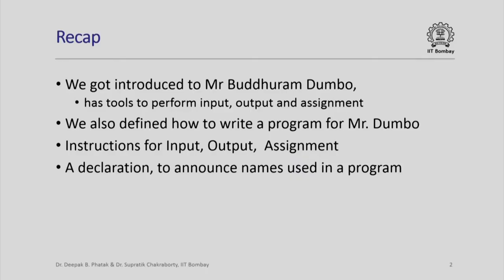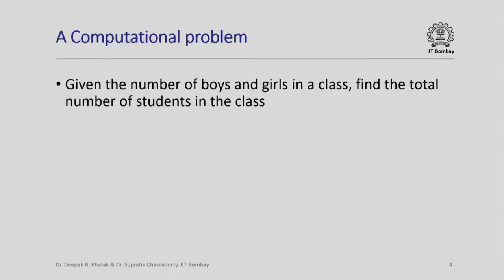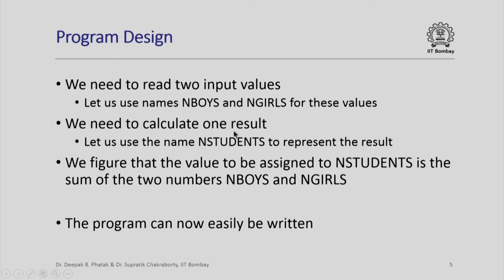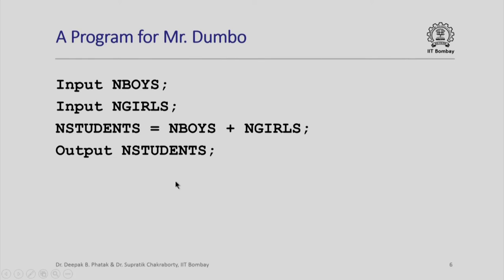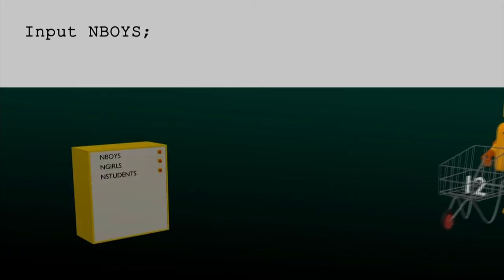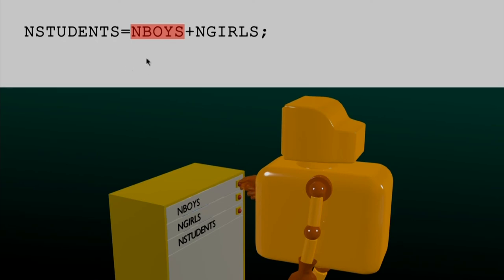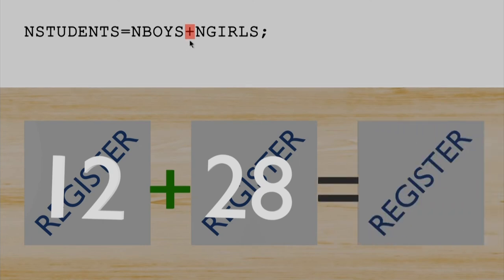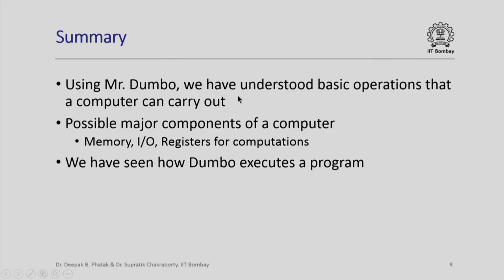CS101x S005 Dumbo Computations